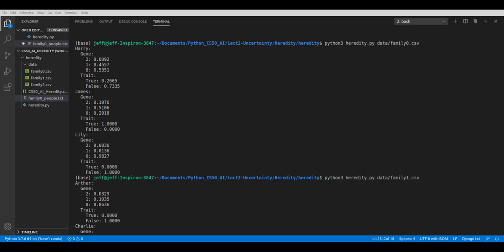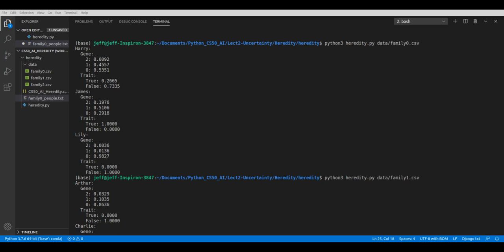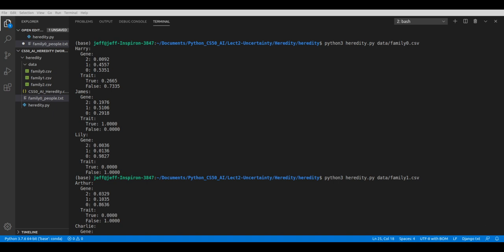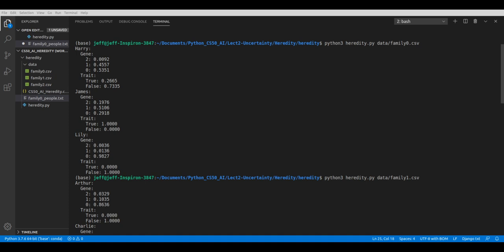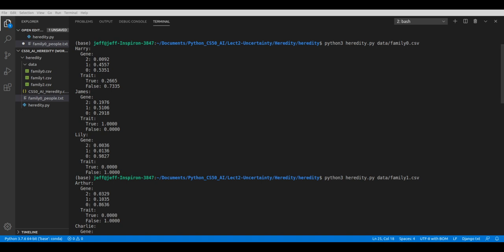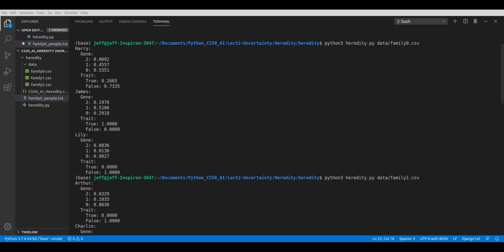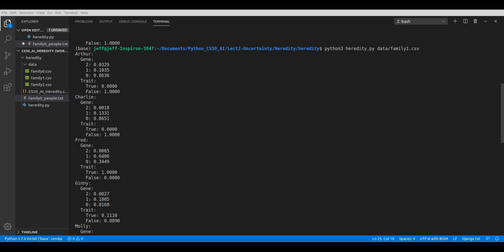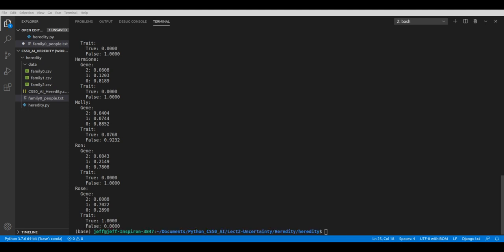2020 06 02 14 29 30 A python3 program "heredity.py" is shown performing calculations.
This python3 program calculates for an input data set of a family, the probabilities for each individual in the family that they have 0, 1 or 2 copies of a gene that impairs hearing and the probability of whether or not the individual has a hearing loss.